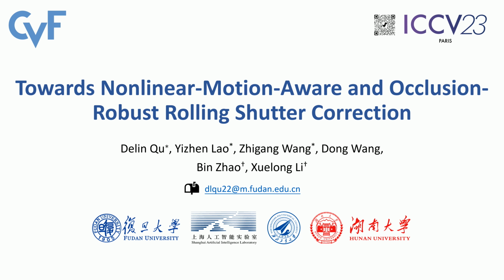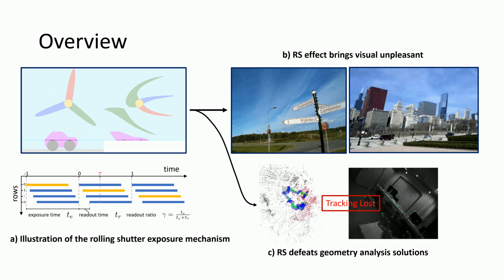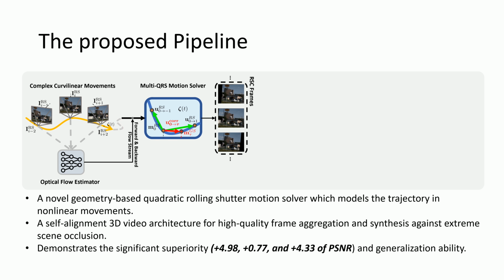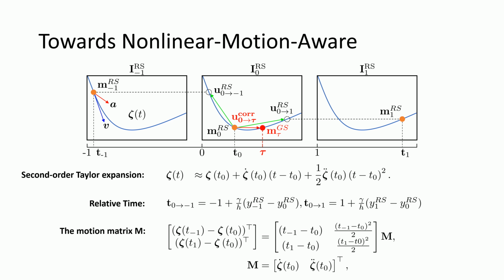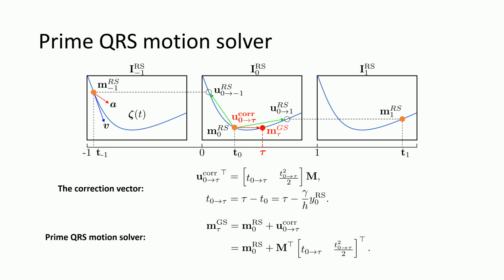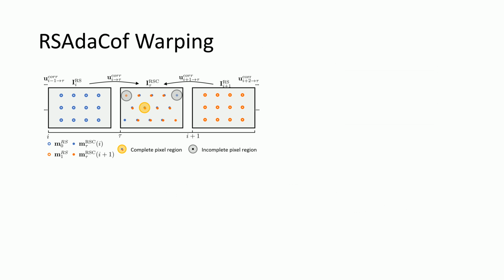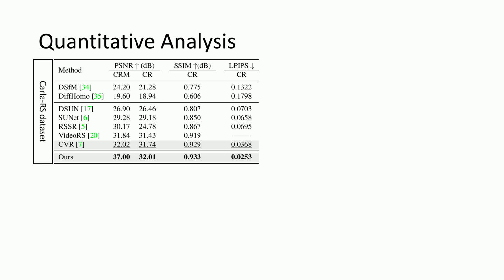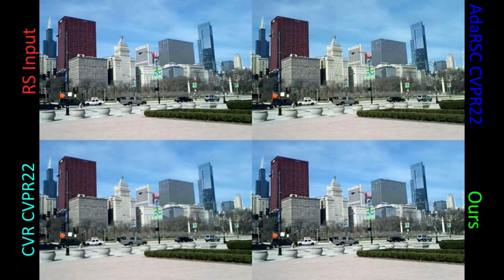Towards Nonlinear-Motion-Aware and Occlusion-RobustRolling Shutter Correction, ICCV2023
This paper addresses the problem of rolling shutter correction in complex nonlinear and dynamic scenes with extreme occlusion. We model the curvilinear trajectory of pixels analytically and propose a geometry-based Quadratic Rolling Shutter (QRS) motion solver, which precisely estimates the high-order correction field of individual pixels. Besides, to reconstruct high-quality occlusion frames in dynamic scenes, we present a 3D video architecture that effectively Aligns and Aggregates multi-frame context, namely, RSA2-Net. We evaluate our method across a broad range of cameras and video sequences, demonstrating its significant superiority. Specifically, our method surpasses the state-of-the-art by +4.98, +0.77, and +4.33 of PSNR on Carla-RS, Fastec-RS, and BS-RSC datasets, respectively. Code